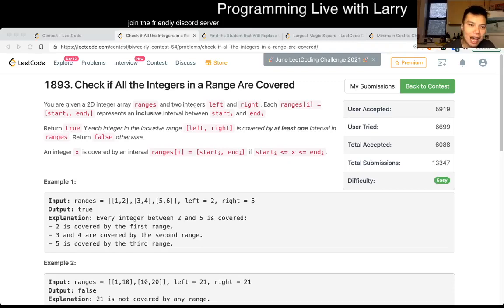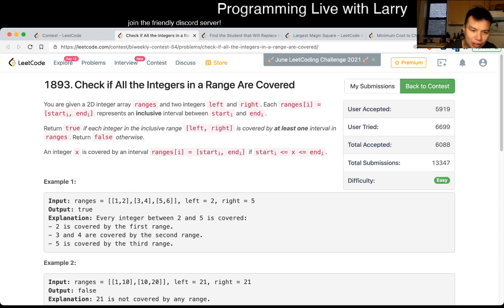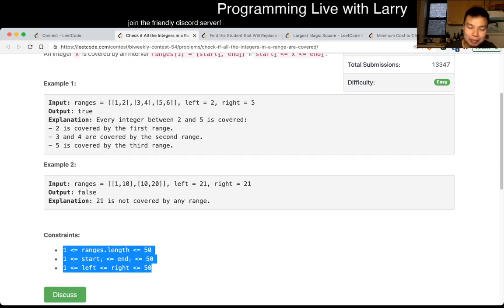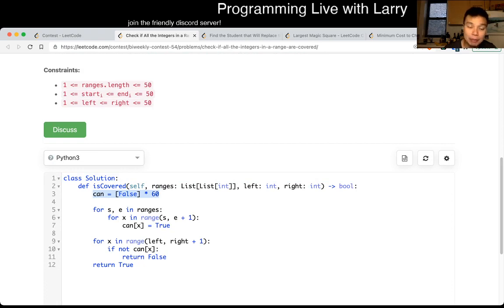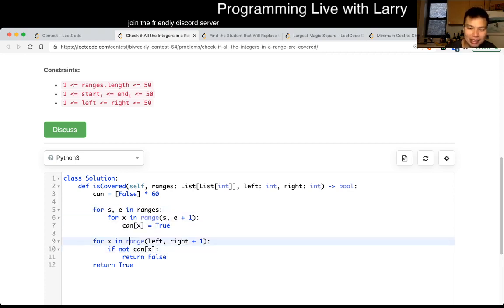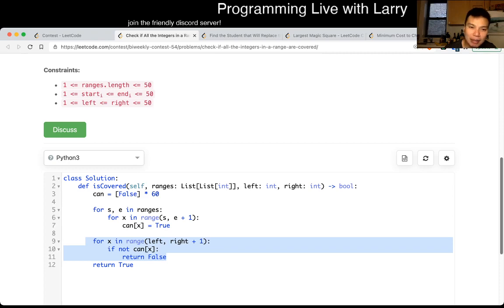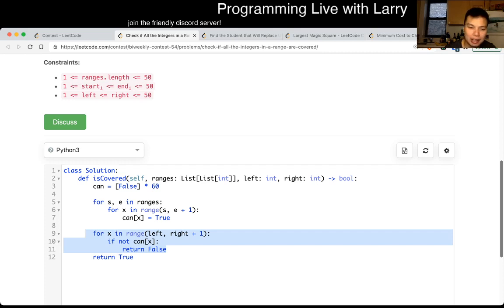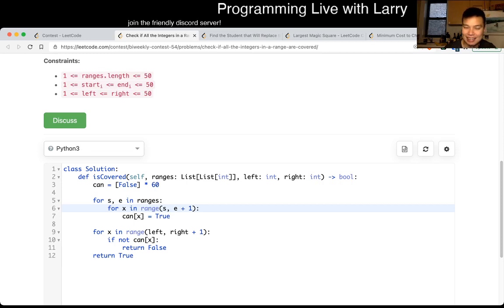1893. Check if All the Integers in a Range Are Covered (Leetcode Easy)